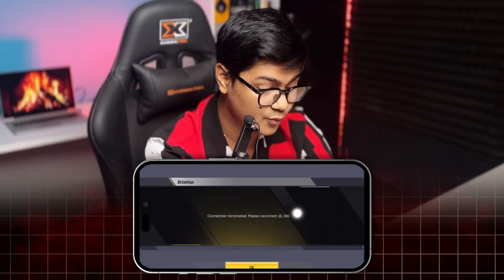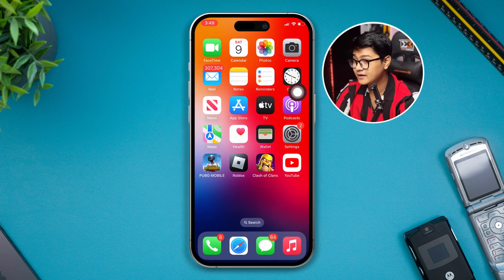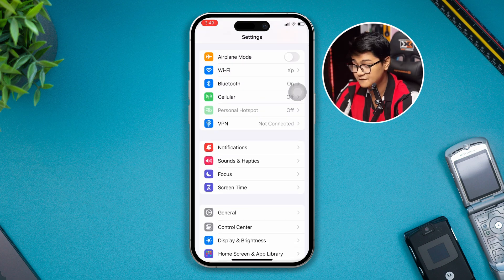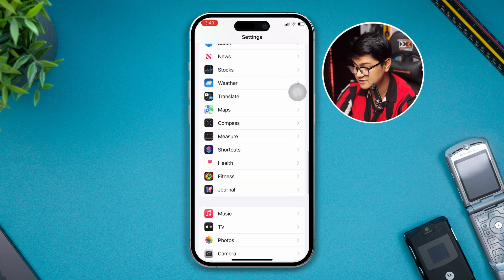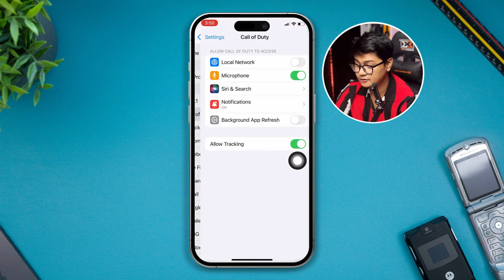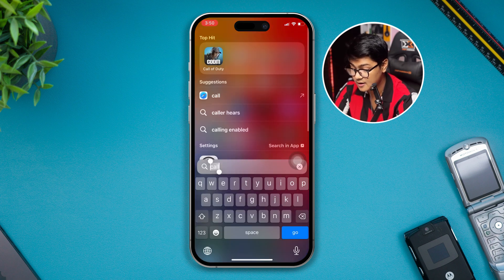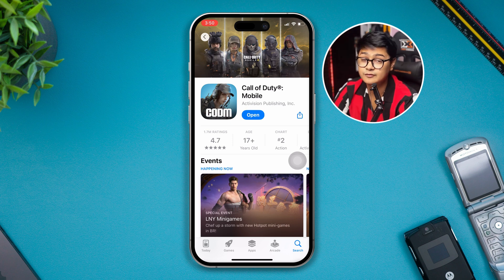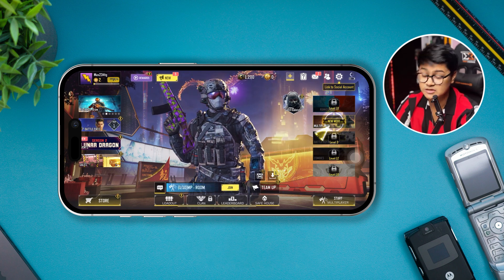how to fix the Connection Terminated error in Call of Duty Mobile on iPhone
Facing connection terminated Call of Duty Mobile? No worries, I have come up with a solution video tutorial on how to fix the Call of Duty Mobile connection terminated error. Watch the video guide and discover how to solve the Call of Duty connection terminated.

In this quick video tutorial, I'm gonna show you the right method to solve connection errors on Call of Duty Mobile. So, watch the video and follow the instructions step by step carefully. Learn the best process of solving COD Mobile connection Terminated error.

00:01- Video intro
00:22- The Solutions
01:39- Solution ending